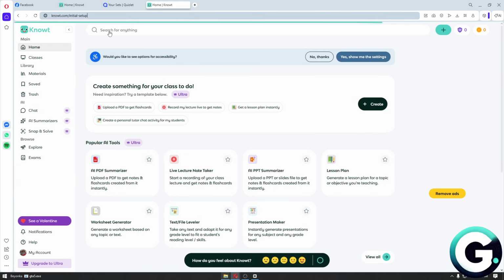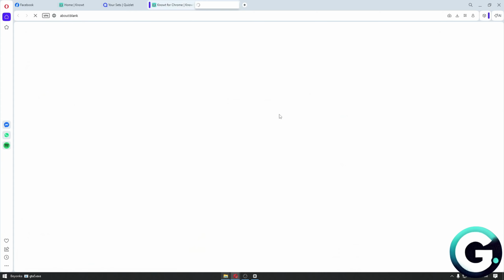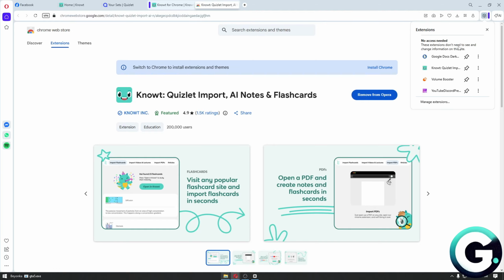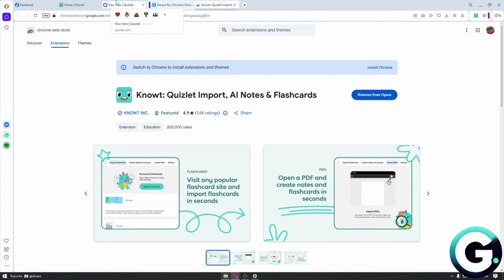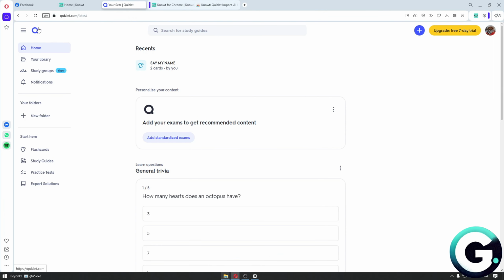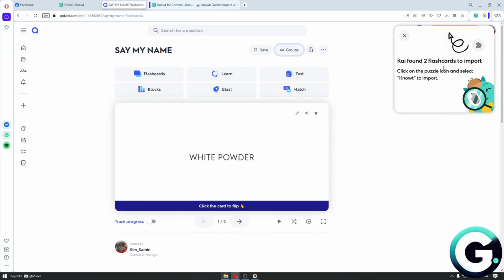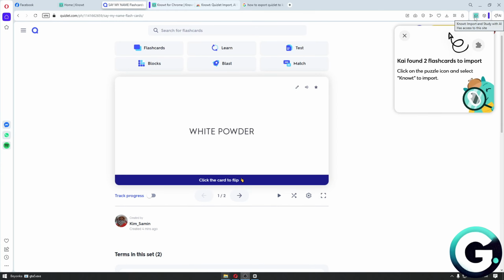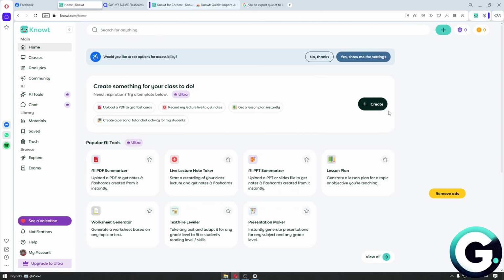How To EXPORT Quizlet to Knowt (EASY) 2026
How to export Quizlet sets to Knowt in 2026. I show how to move flashcards from Quizlet to Knowt and fix issues if export fails.